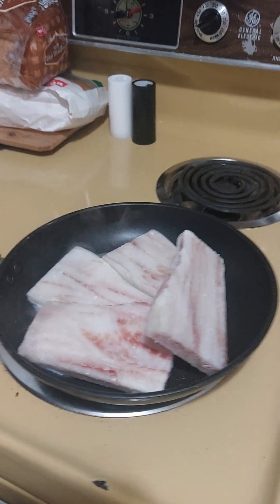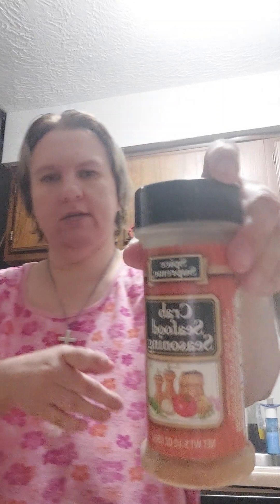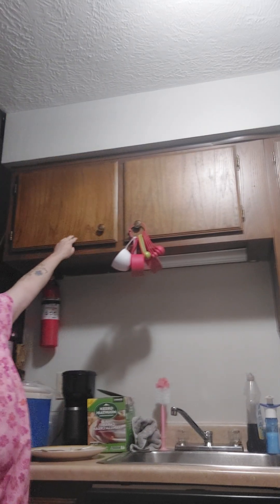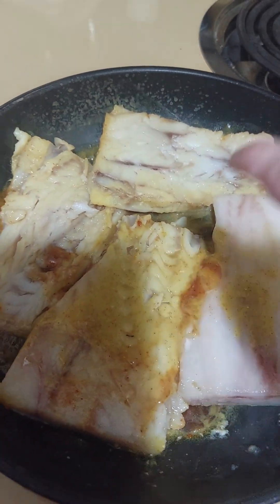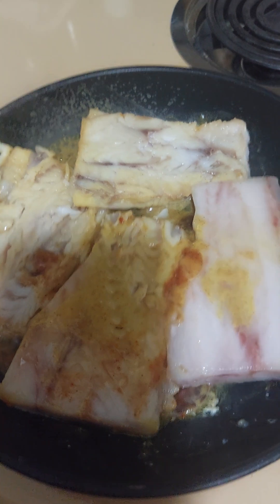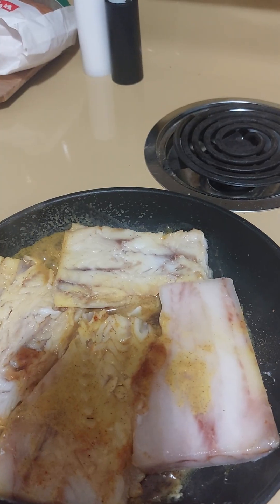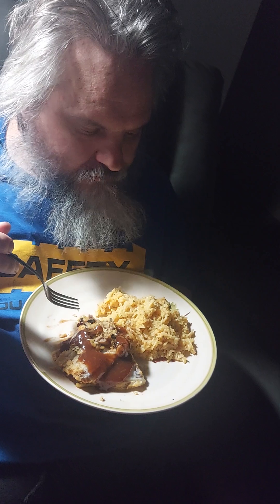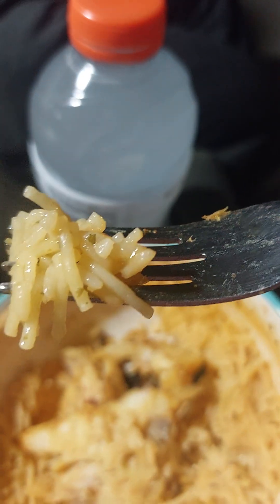fish and rice